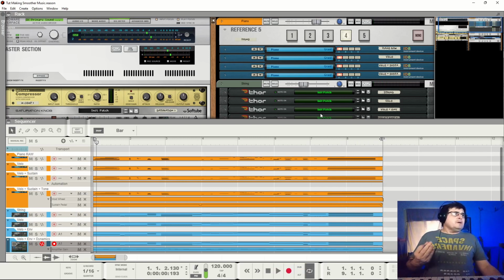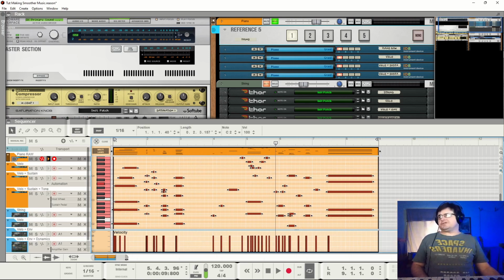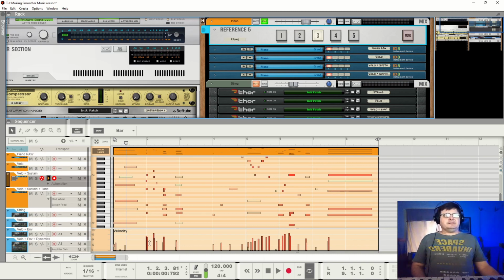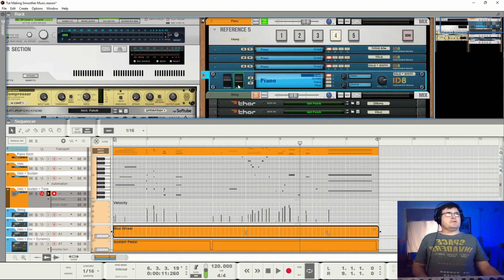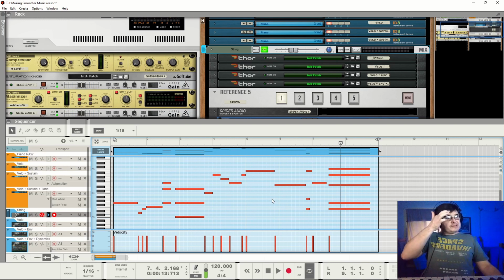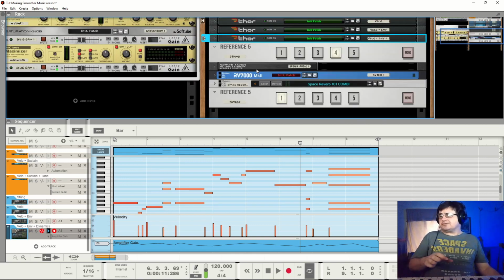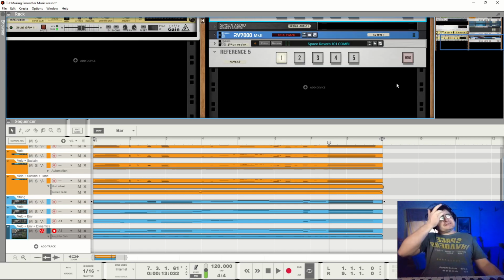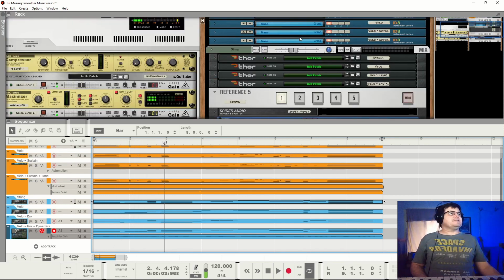Make Better Music - Build Flow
To me, the #1 reason that music comes across as less than professional is that it has poor flow. The notes & singing themselves may be fine, but the sense of how/why they are used is lacking or even missing. This video stares straight into the heart of an interesting but severely lacking performance and makes it come alive - without changing a note.